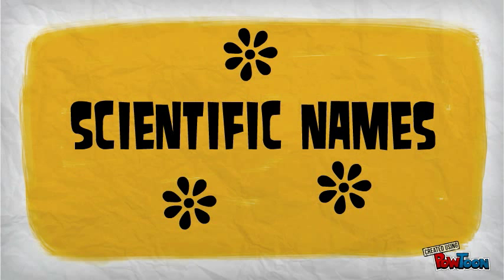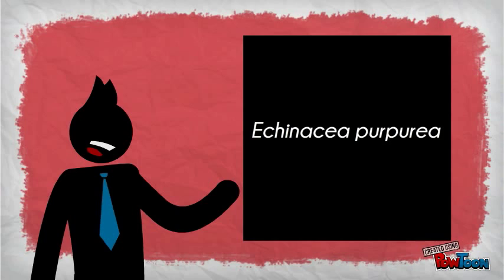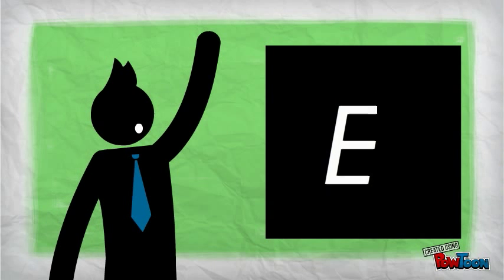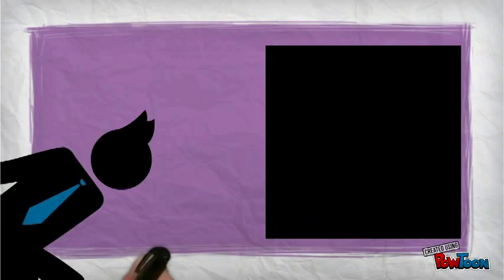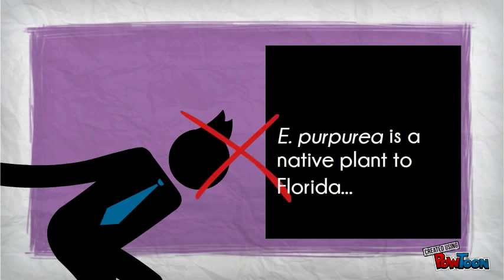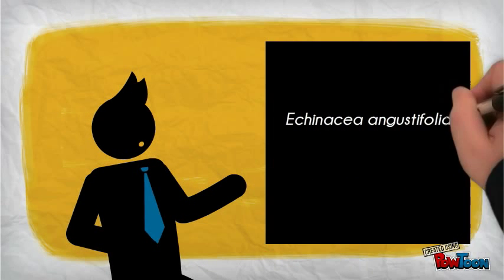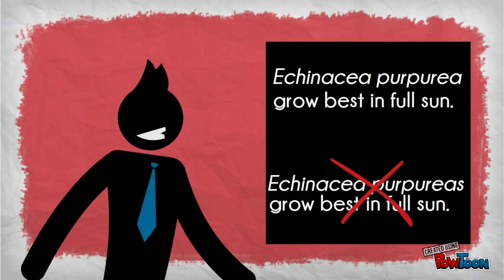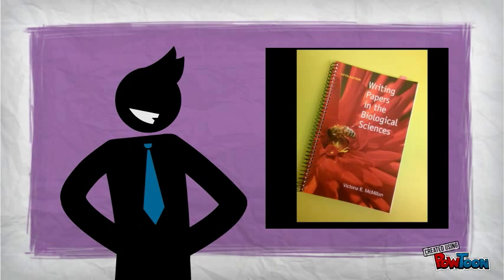Scientific Names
Use this video to better understand the basics of using scientific names when writing papers in the biological sciences.-- Created using PowToon -- Free sign up . Make your own animated videos and animated presentations for free.  PowToon is a free tool that allows you to develop cool animated clips and animated presentations for your website, office meeting, sales pitch, nonprofit fundraiser, product launch, video resume, or anything else you could use an animated explainer video. PowToon's animation templates help you create animated presentations and animated explainer videos from scratch.  Anyone can produce awesome animations quickly with PowToon, without the cost or hassle other professional animation services require.